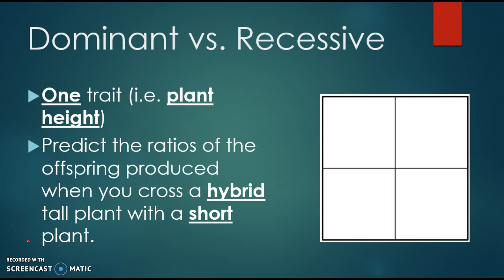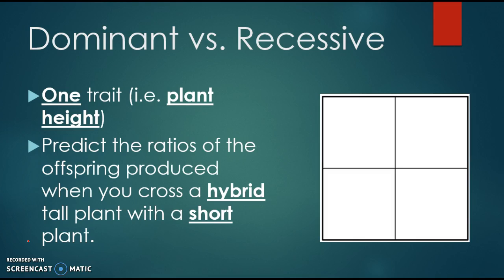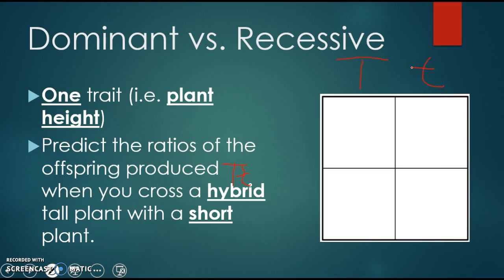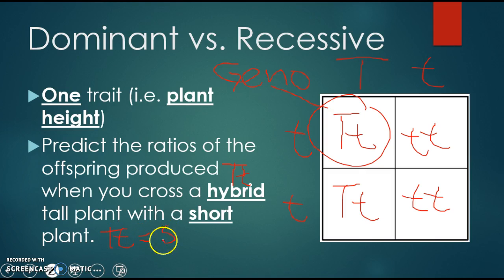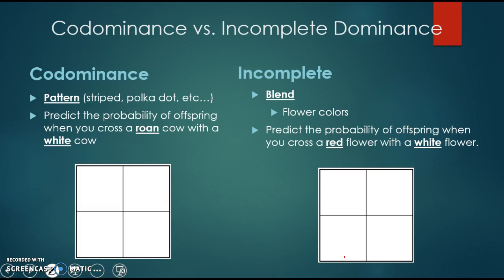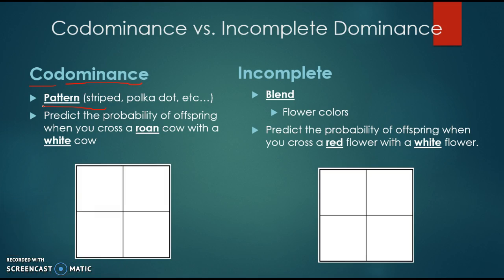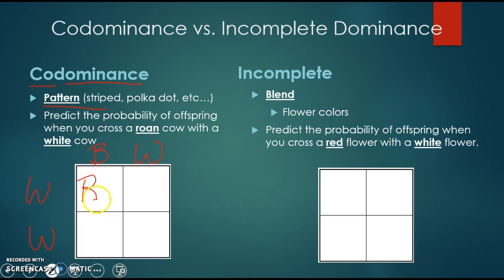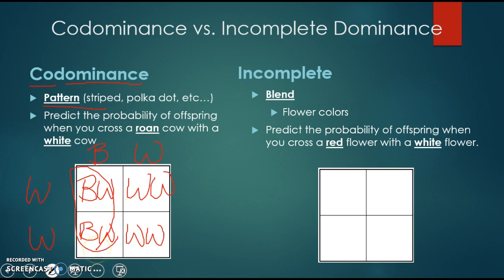Genetics EOC Review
Genetics Review